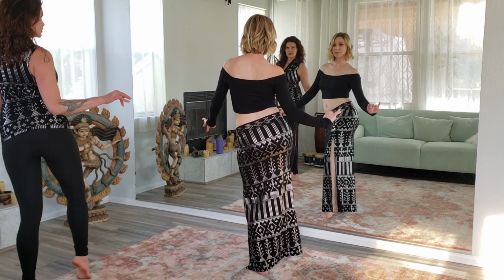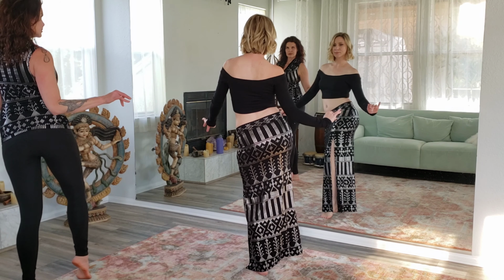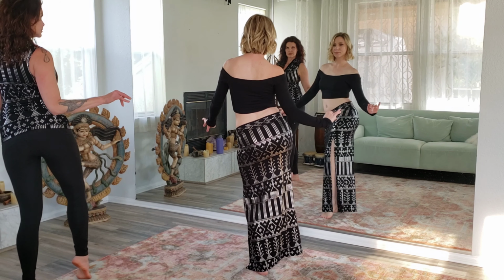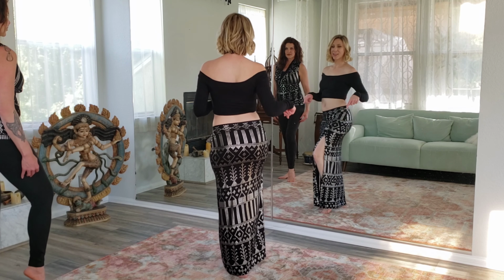Bellydance Drillz Class with Amanda Olah Part 3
Enjoy this free little dance class with San Diego tribal Fusion instructor Amanda Olah with Melodia Designs! Have fun in your own living room with some yummy movement and please check out these awesome outfits and much more

Song: Zenobia by Govinda